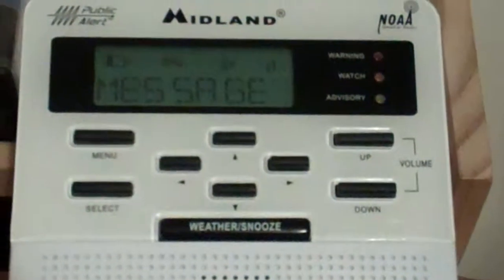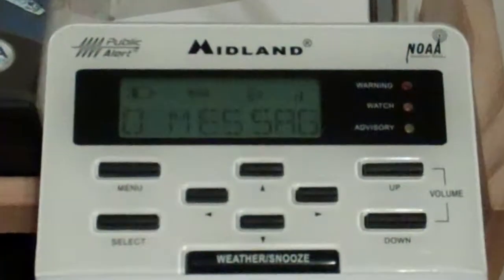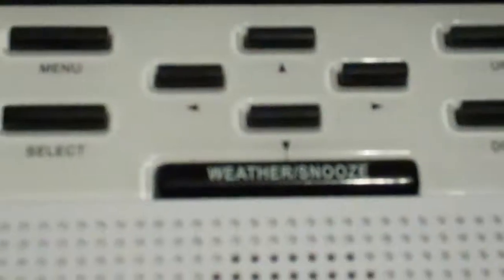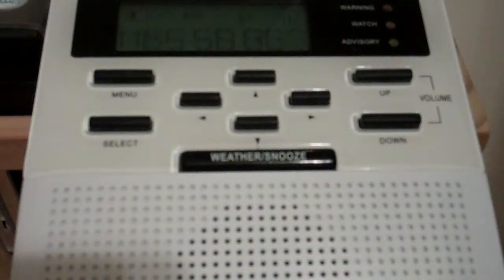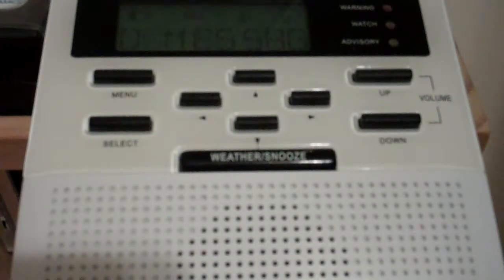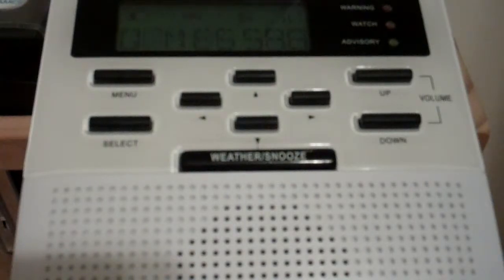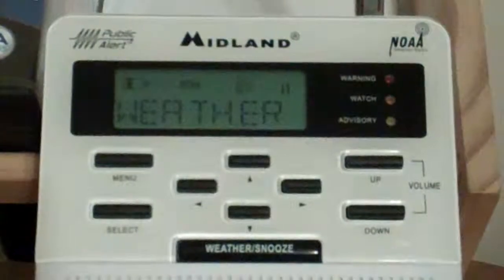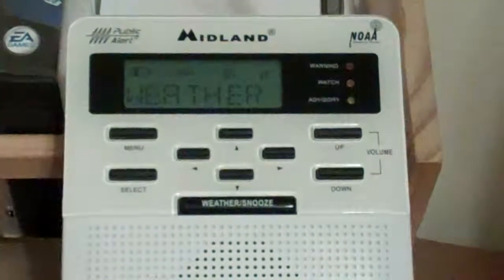NOAA Weather Radio Station WXL40 Broadcast Cycle (Harrisburg, PA)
I had to cut it short because the static was beginning to take over the channel. This is the SLOWEST TALKING NWR channel in the USA.